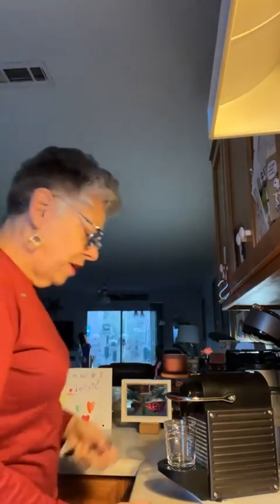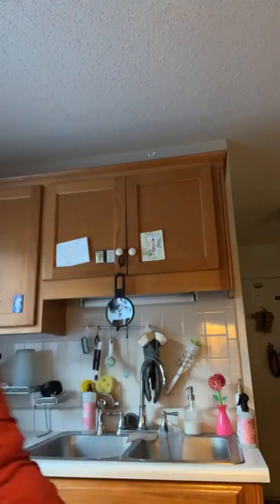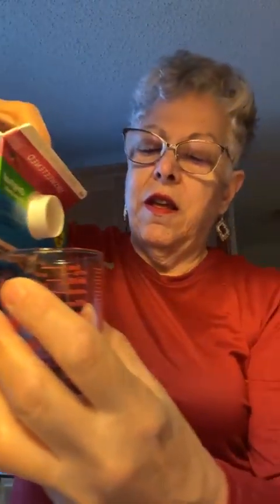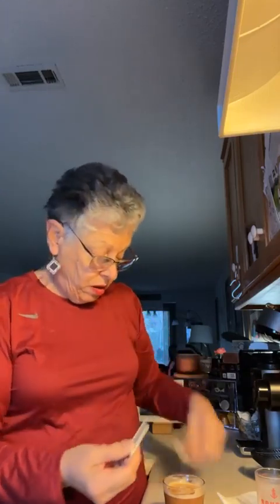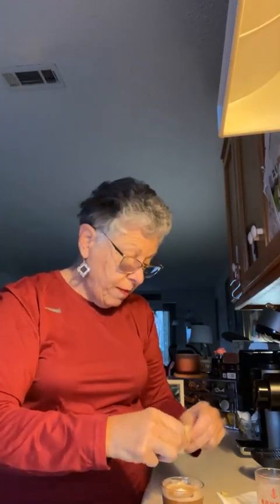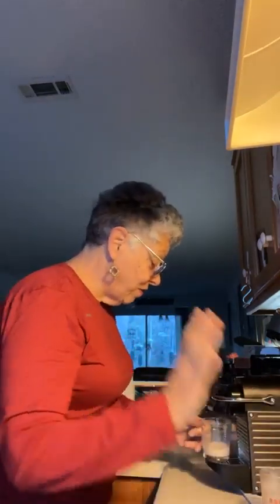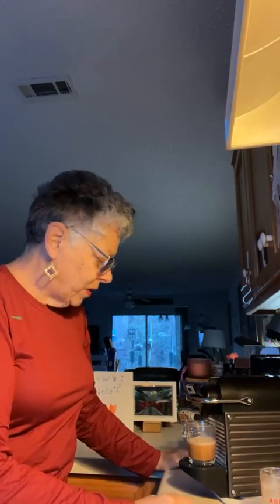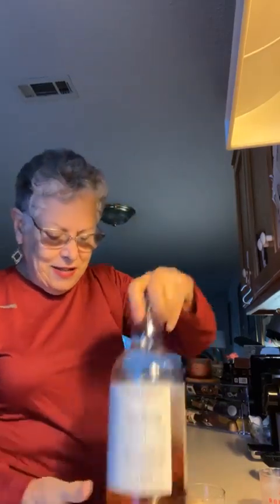Nespresso Freddo Delicato, made for ice, but served hot Thumbs up or thumbs down?